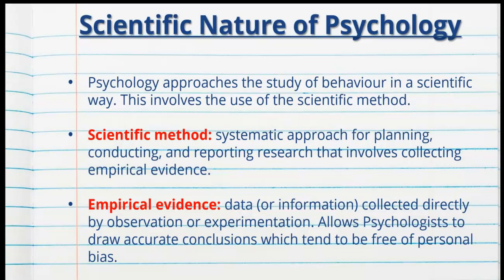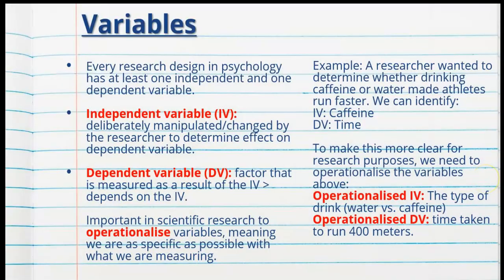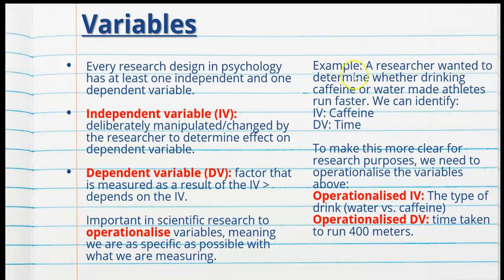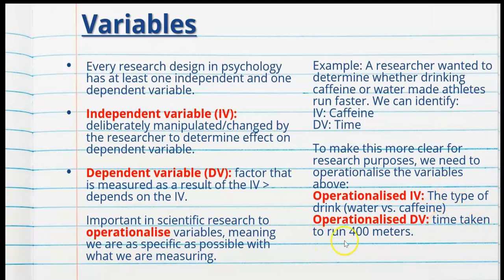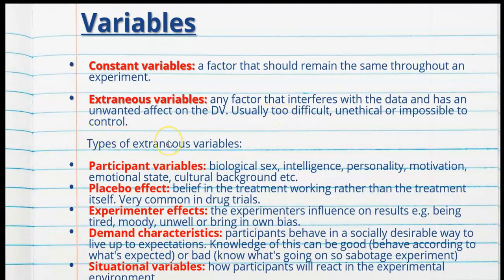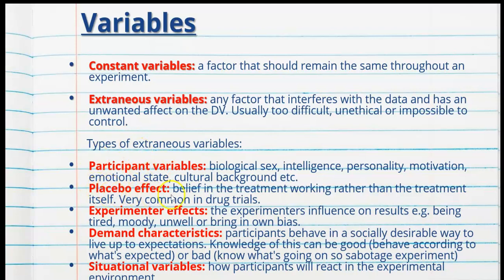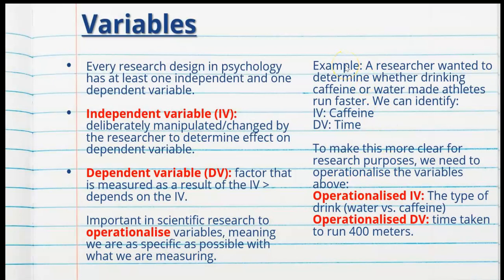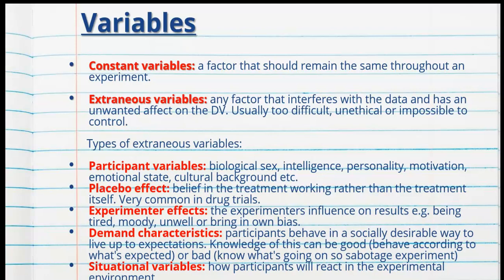Variables - Science Inquiry Skills - Stage 2 Psychology